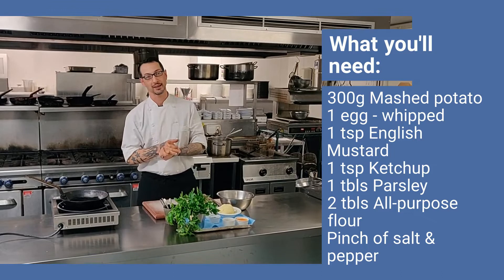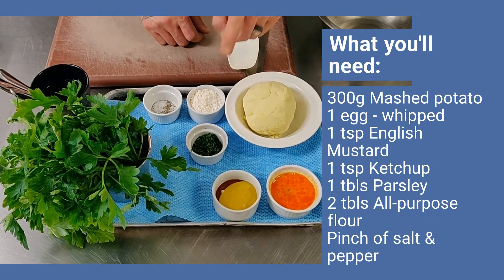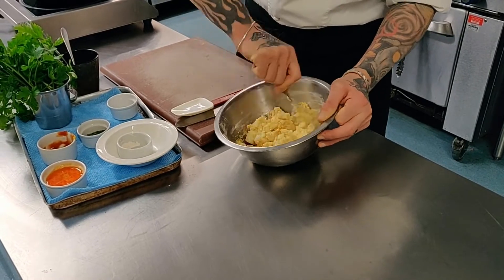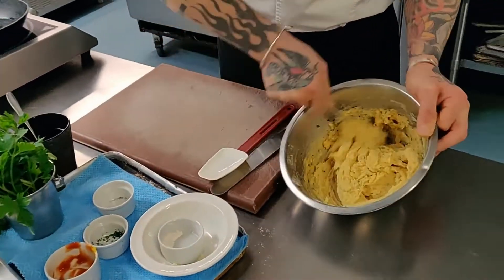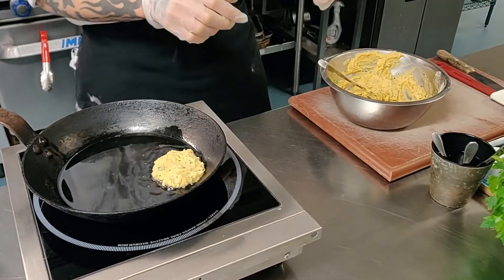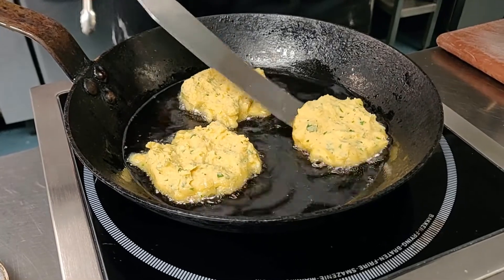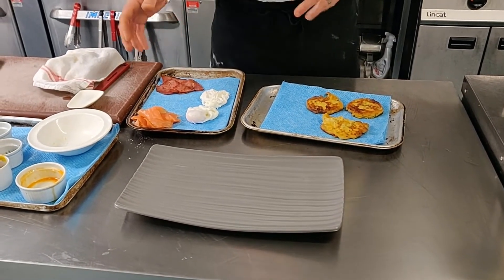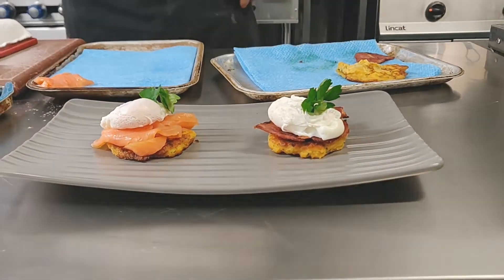Potato pancakes recipe by Bruce, Head Chef at Audley Clevedon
A delicious recipe by Bruce the Head Chef at our Audley Clevedon restaurant in Ilkley, Yorkshire.